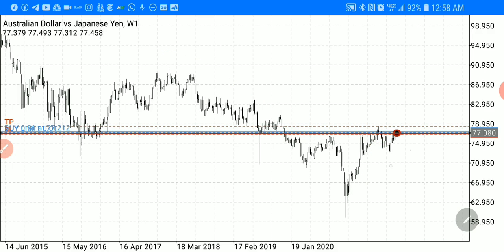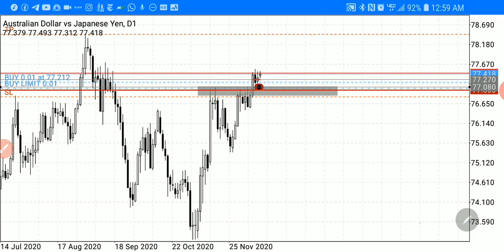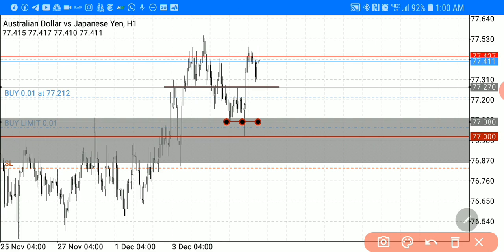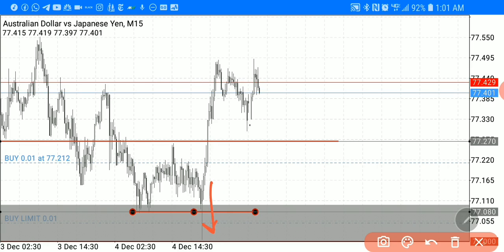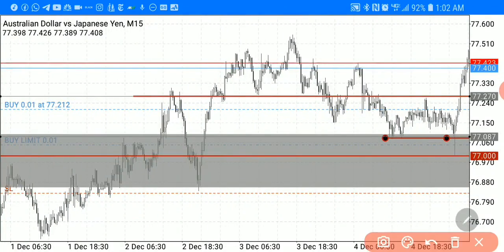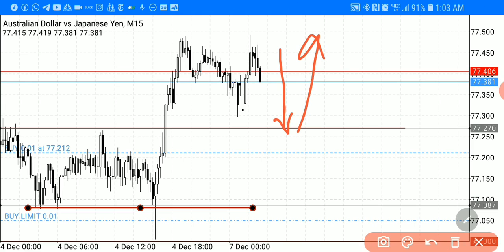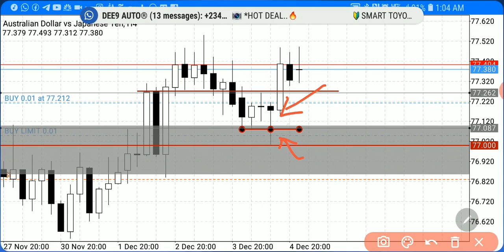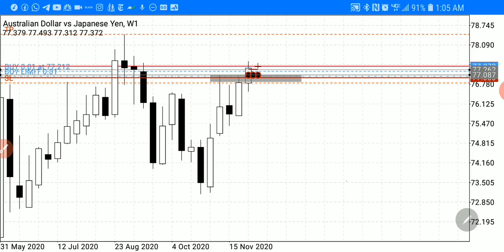TOP DOWN ANALYSIS AUDJPY